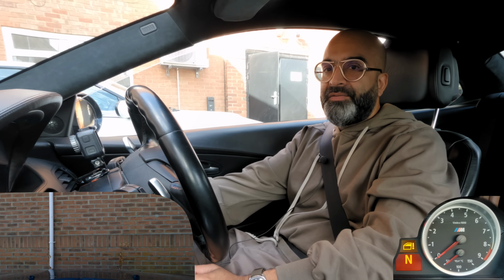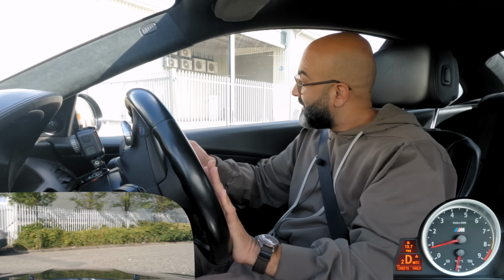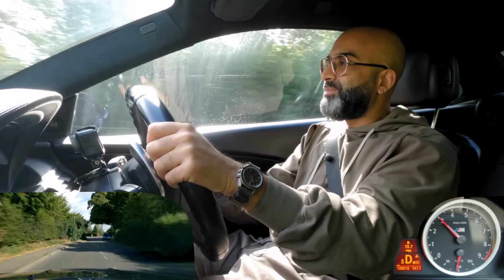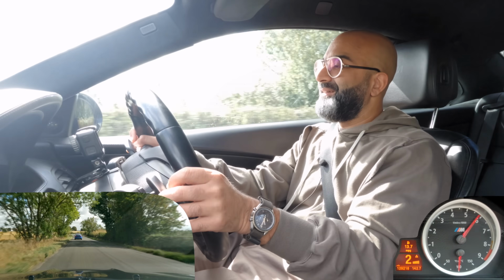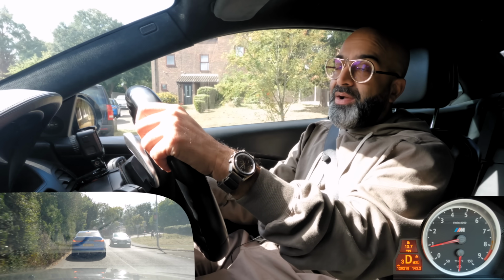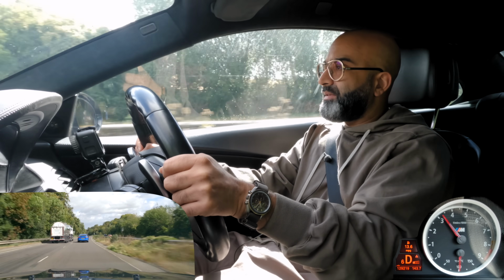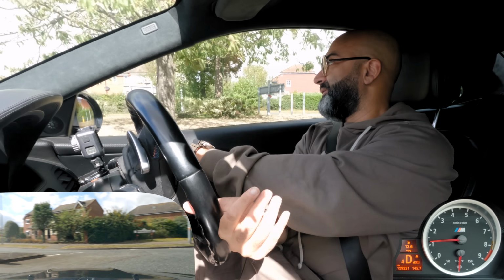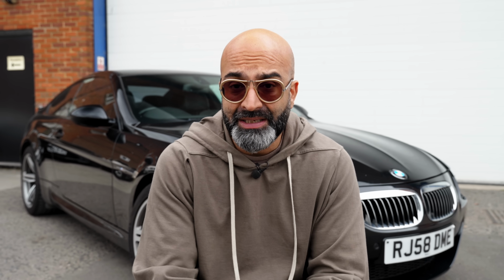S85 V10 DCT Swap Project Update - It's so close to OEM!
Over the last 6 months since our last full update Dan has been hard at work delving deep in to the code and putting thousands of development miles on to achieve our dream of a full OEM functionality swap all without modifying the S85 DME or DCT TCU.

We've hit a major milestone in the last few weeks and we couldn't wait to share it with you, so Imran jumped behind the wheel to experience it for himself and show you how the plug and play solution is performing at this point in development.

Of course, it's still an S85 so it had to live up to its reputation and throw a check engine light misfire back in to the mix. But we'll get that sorted in no time and get back to chasing our OEM functionality dream.